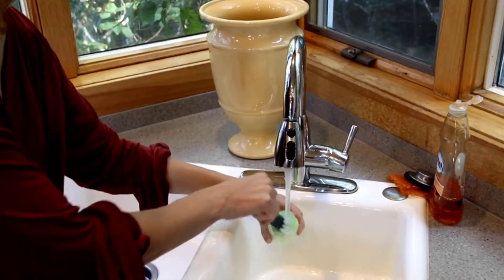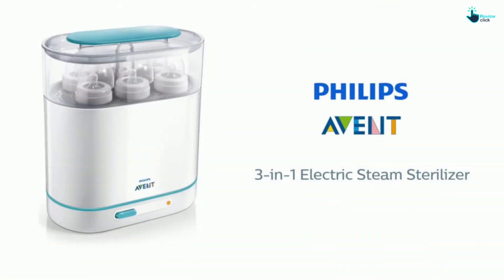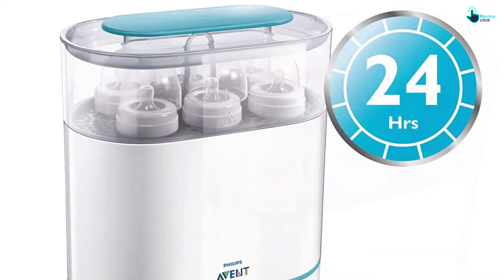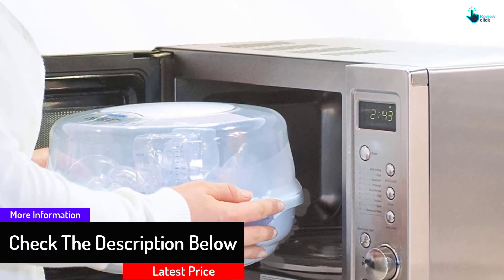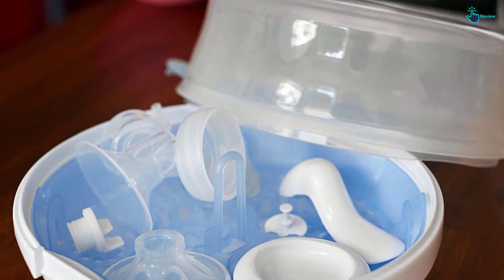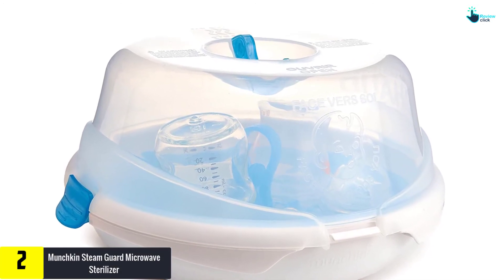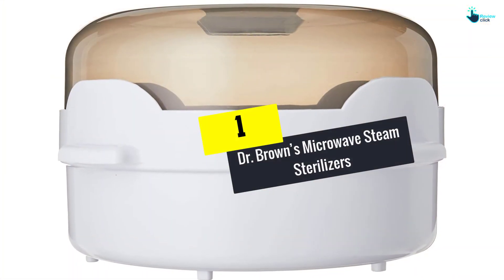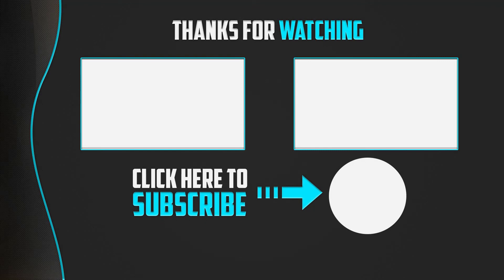Top 5 Best Bottle Sterilizers in 2024 – Reviews & Buyer’s Guide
▶️ 5. Philips AVENT 3-in-1 Electric Steam Sterilizer

▶️ 4.   Philips AVENT Microwave Steam Sterilizer

▶️ 3.  Papablic Baby Bottle Electric Steam Sterilizer and Dryer

▶️ 2.   Munchkin Steam Guard Microwave Sterilizer

▶️ 1.   Dr. Brown’s Microwave Steam Sterilizers

Are you Searching for Best Bottle Sterilizers? So now you are in the right place for getting the valuable info on Bottle Sterilizers.

In this video we short listed the top 5 Best  Bottle Sterilizers on the market in 2021. We made this list based on our

We have tested each  Bottle Sterilizers and tried to include an in-depth information of Bottle Sterilizers in our Video which will be enough to fulfill all of your needs. We recommended The Top 5  Best  Bottle Sterilizers In this video. All of them are maintain the quality. If you want to buy Best  Bottle Sterilizers, we think this list will be very helpful to you.

We hope you like the  Best  Bottle Sterilizers we select for this year.

If you have any questions related to the  Best Bottle Sterilizers which are listed here, please leave a comment down below and we will get back to you as soon as possible.